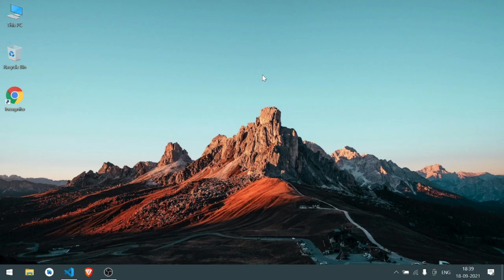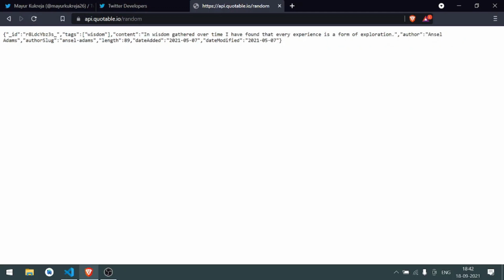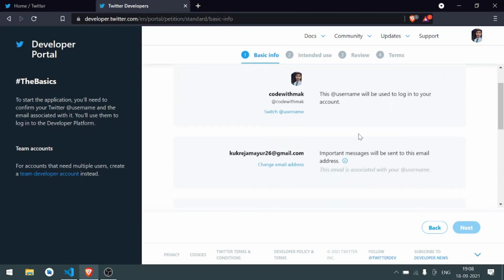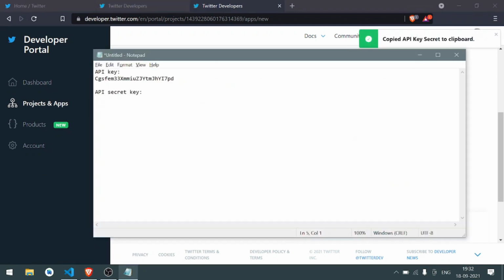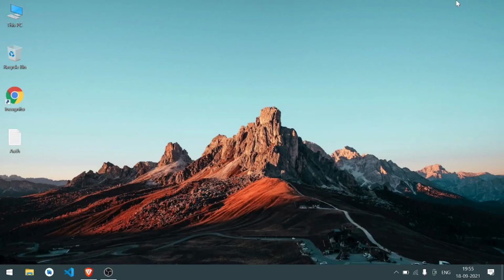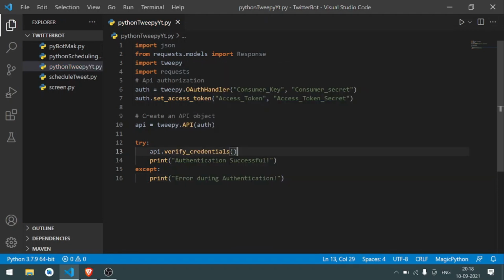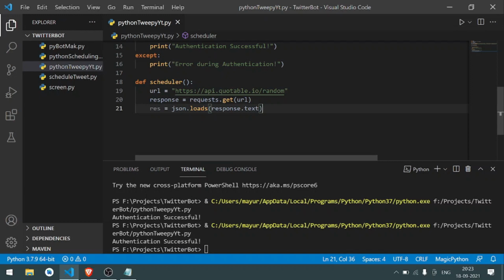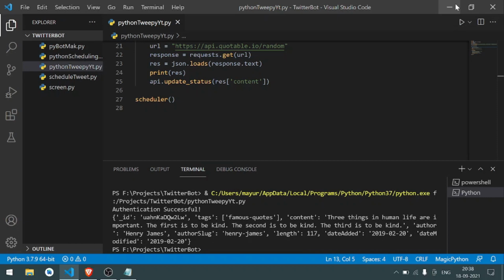Twitter Bot using Python | Complete Setup Guide | Upload Quotes using API | With Source code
This is a basic project for python, which is made for learning and exploring APIs and functionalities of Twitter and Python.

00:00 Introduction
00:33 Project Demonstration
05:35 Creating Twitter Developer Account
12:32 Tweepy version support
14:18 Coding
22:28 Conclusion and Output
23:05 Outro

Further Suggestions on this Project:
1. Follow, Like, Tweet & Retweet
2. Sentimental analysis
3. Automation
4. Twitter Data Analytics
5. Create your own API and automate your twitter
6. Machine Learning with Twitter API